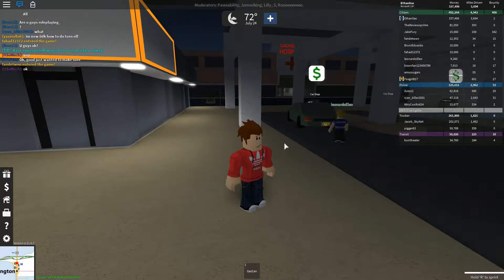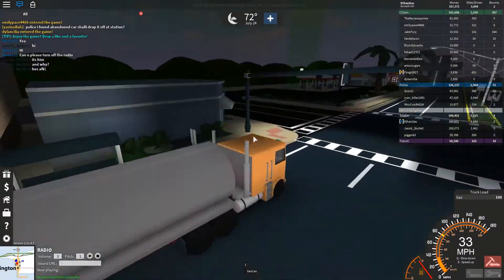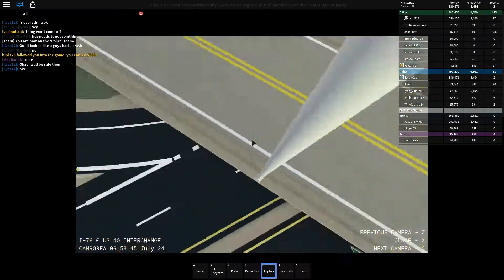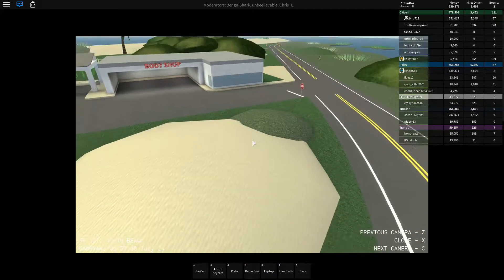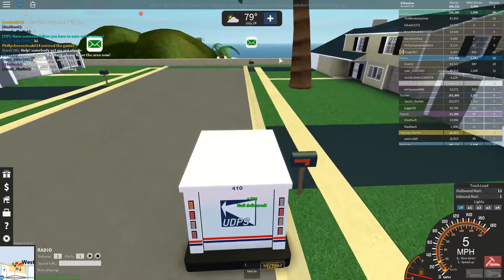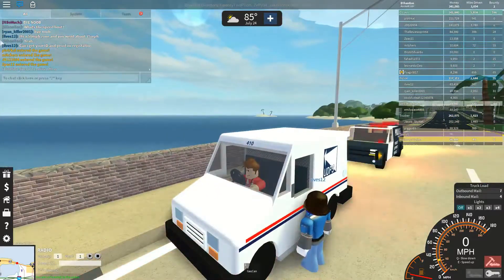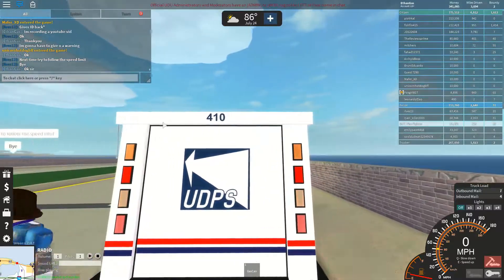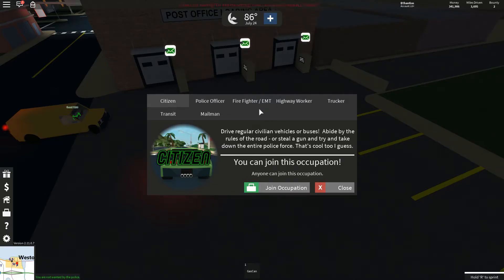Exploring the new update! | Roblox Ultimate Driving Westover Islands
In this video, I try out the new features in the game Ultimate Driving.